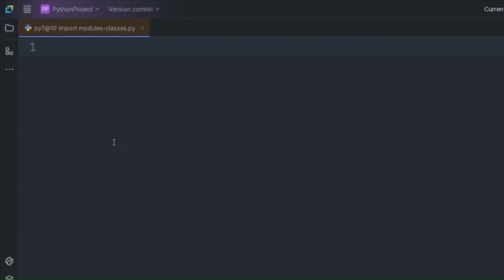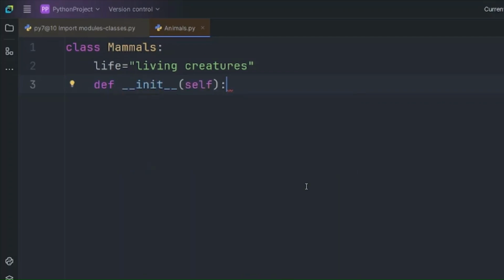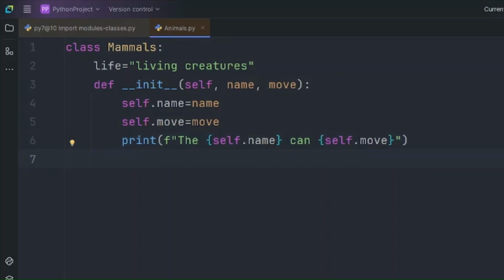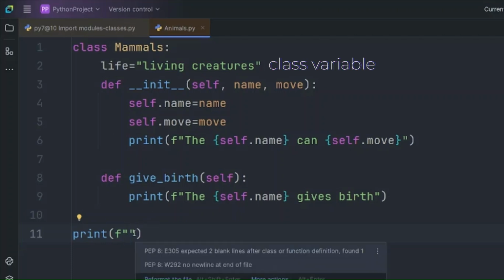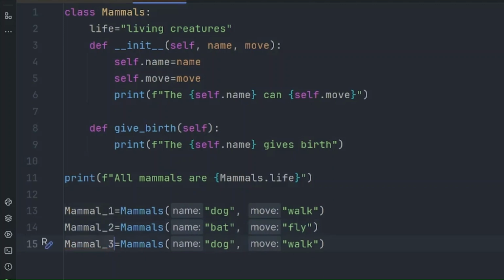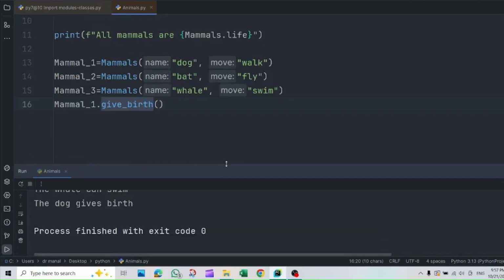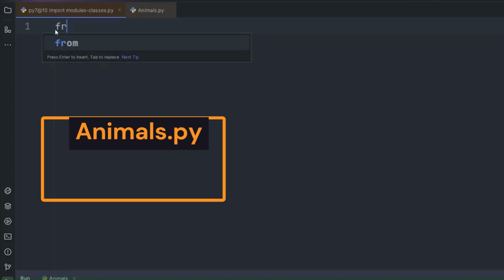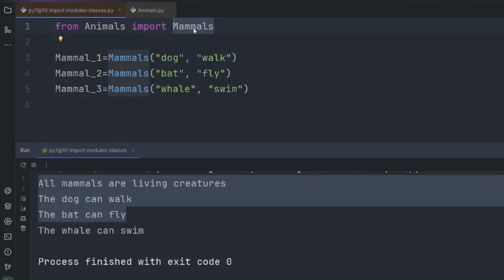py7@11 Python Import Modules Explained How to Import Classes from Another File Beginner Friendly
Learn how to import modules in Python and use classes from another file like a pro. This is a must-know skill for every Python beginner and essential for writing clean, scalable code.
In this video, we cover:
• How Python imports work
• Creating a class in a separate file
• Importing that class into another script
• Real-world project structure tips